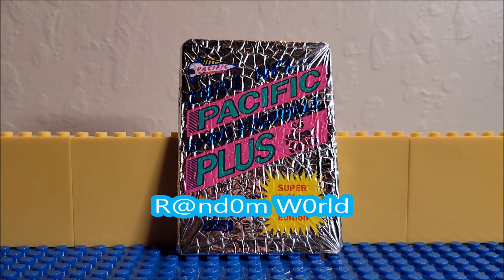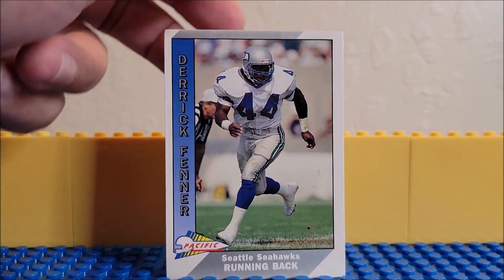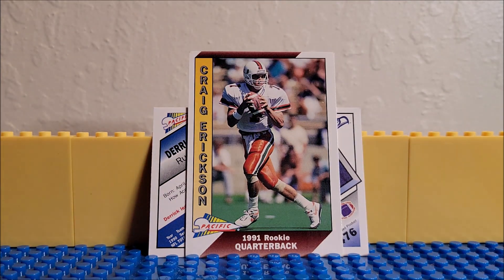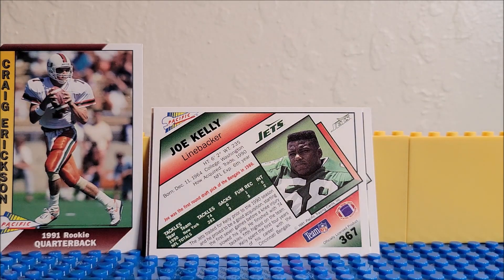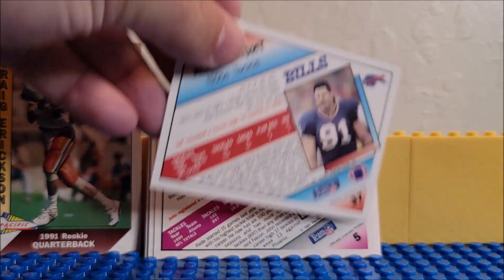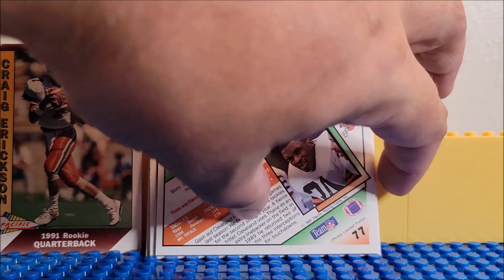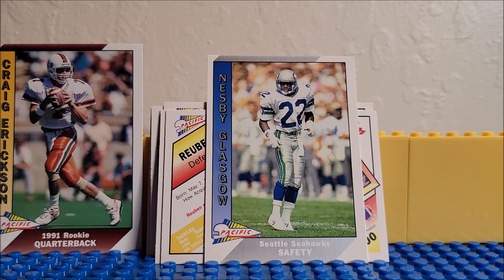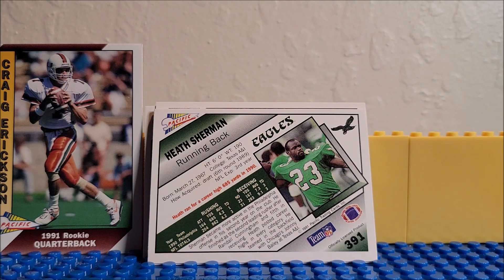Pacific Plus NFL Card Pack?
Hi in this video we are opening a deck of cards from Pacific Plus these are NFL cards from the 90's.  Hope you enjoy.  Let us know what you think.